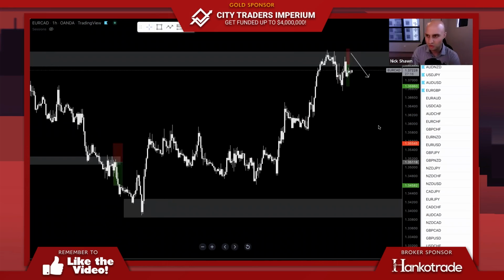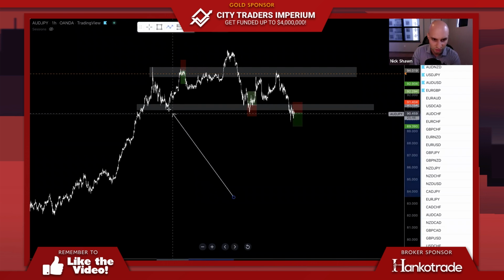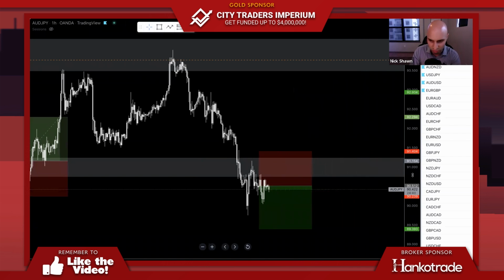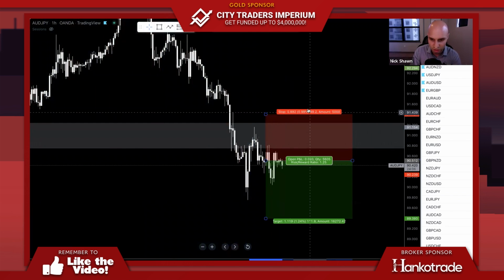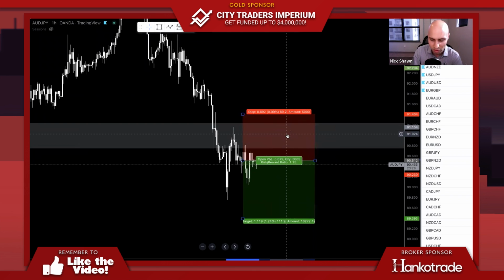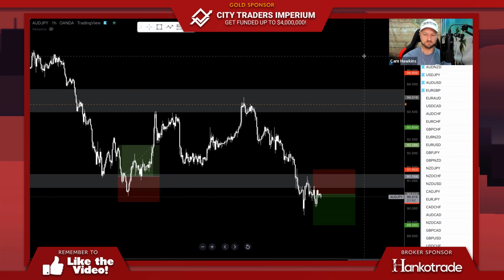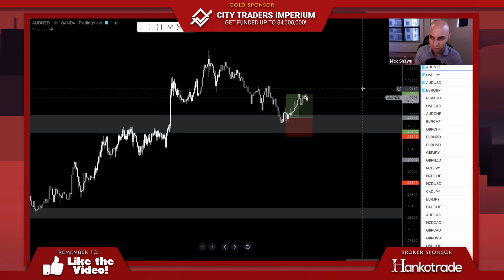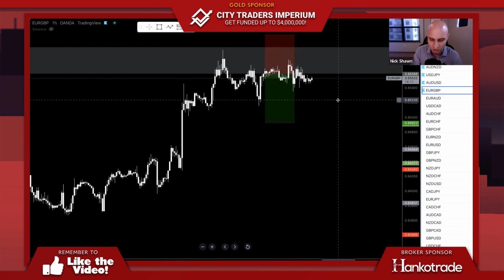$1k to $10k in 30 Days: Compounding Forex Strategy Explained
CAM'S LINKS

@NickShawnFX is back on the show to walk you through his approach to compounding small Forex accounts by 10x in a short time like 30 days. You can do this through brokers that offer high leverage like Hankotrade. And Nicks simple break and retest approach which he outlines in the video.